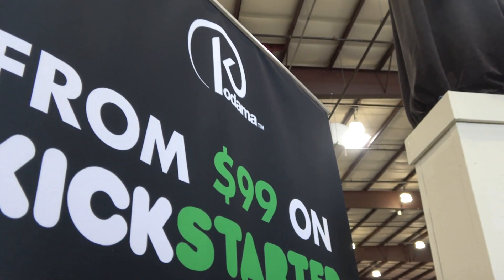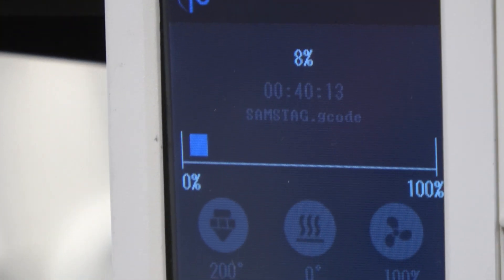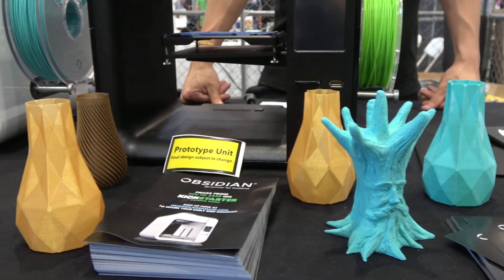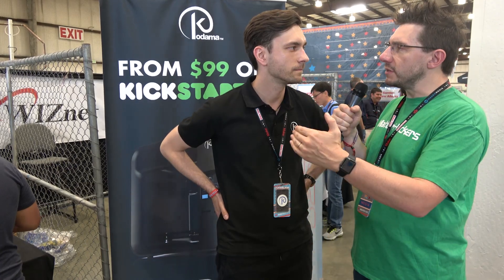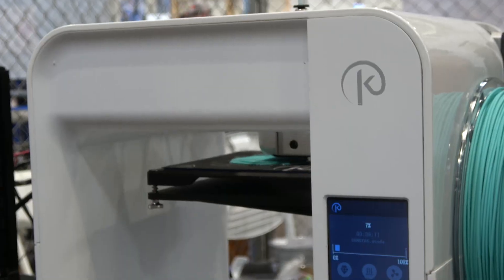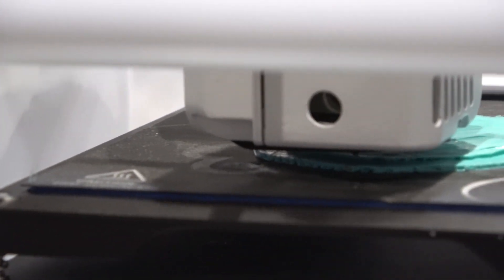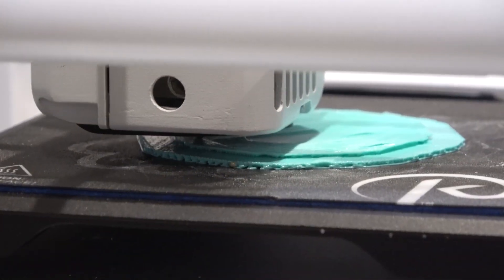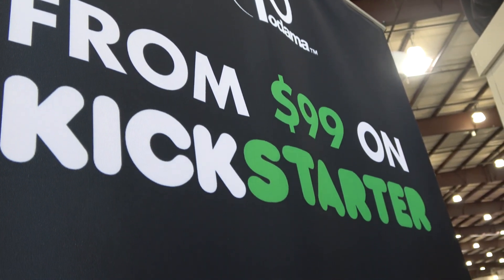The Kodama Obsidian / $99 3D Printer at Bay Area Maker Faire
I had the chance to speak with Michael from Kodama while at Bay Area Maker Faire. They are launching the Obsidian on Kickstarter, a $99 3d printer with optional upgrades.

509 NE 165th st
Shoreline, WA 98155
USA